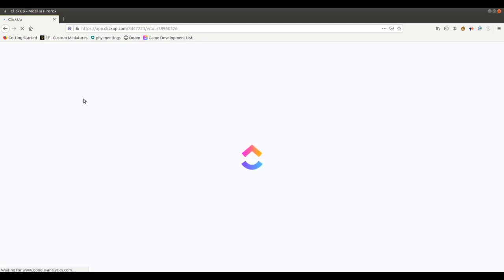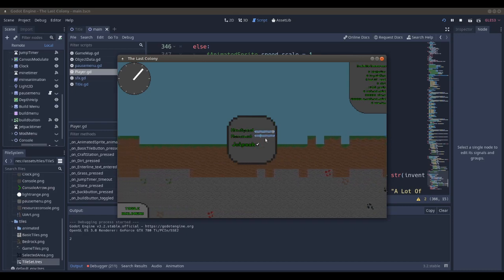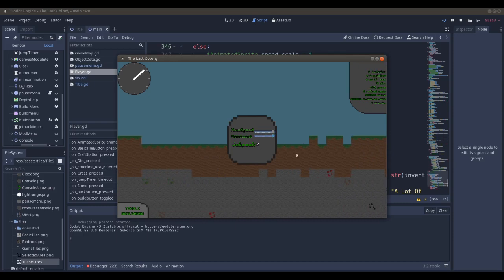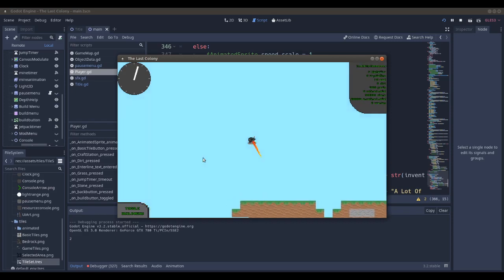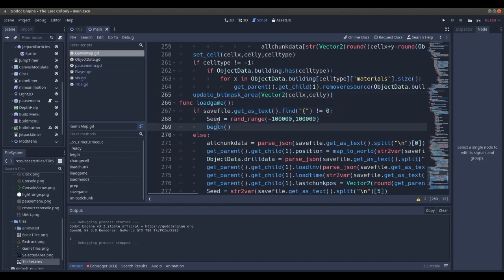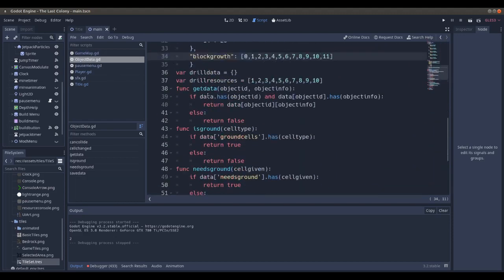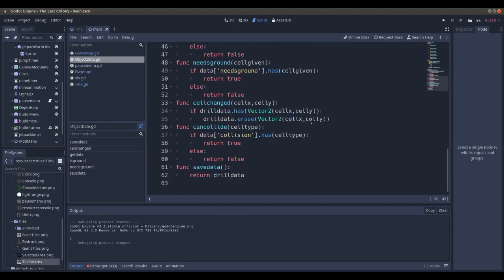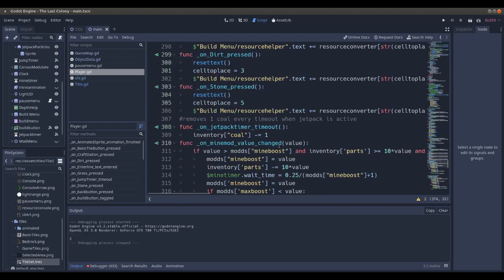Game Devlog #4 |Massive additions, Console, Player Upgrades